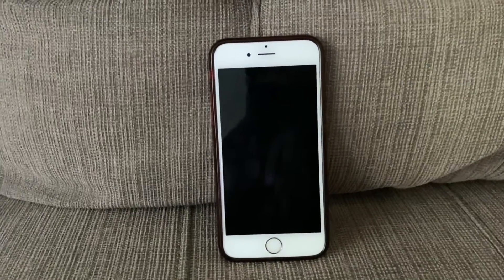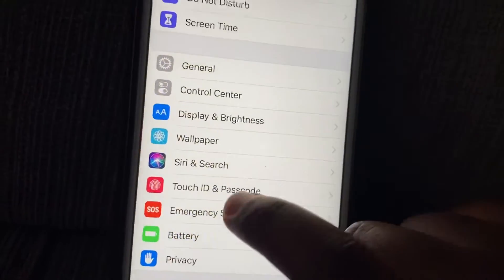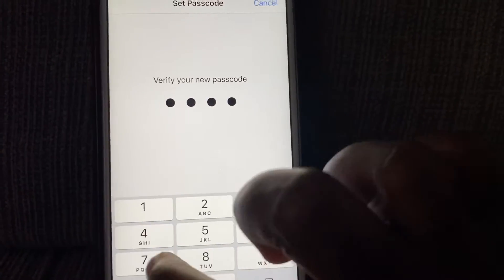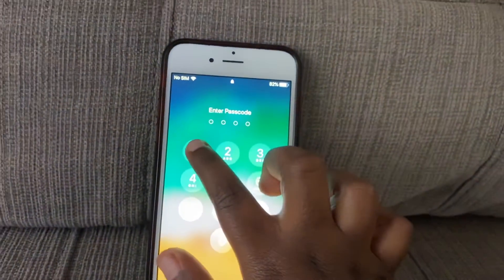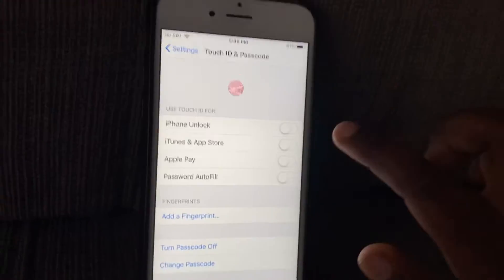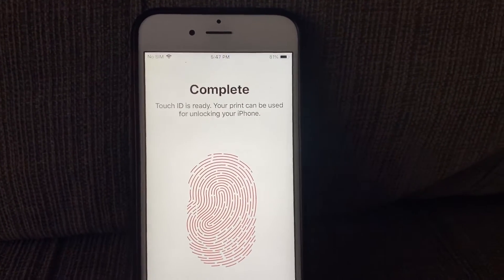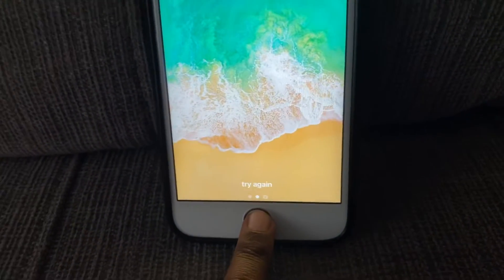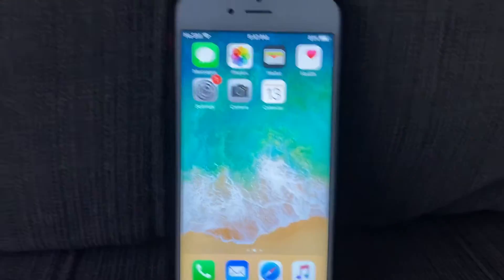How to Set up Touch ID on iPhone 6s